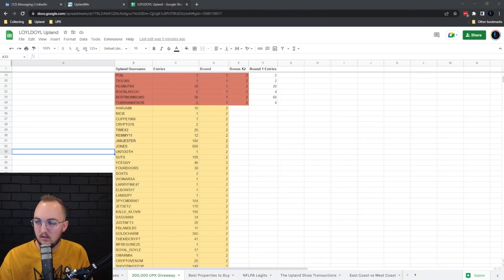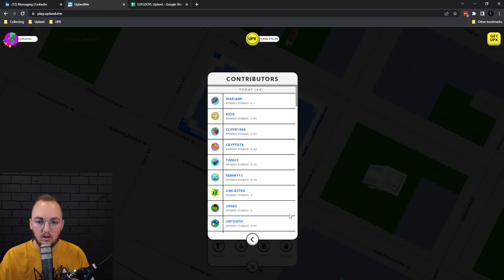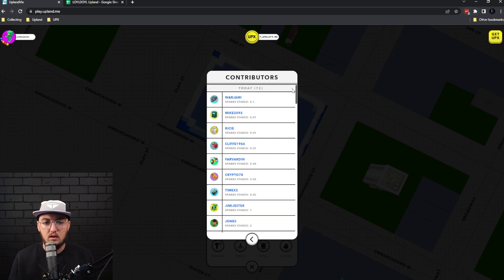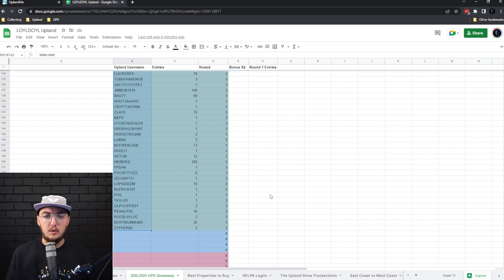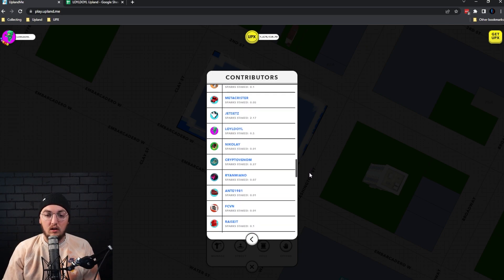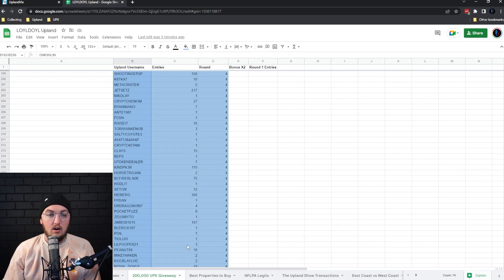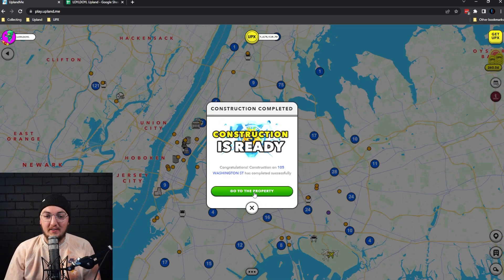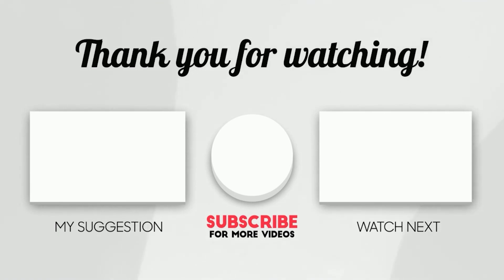200,000 UPX Giveaway Contestants // Upland Win UPX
I would like to thank everyone who contributed spark to build Yoshi's Landmark property in the Upland Metaverse.